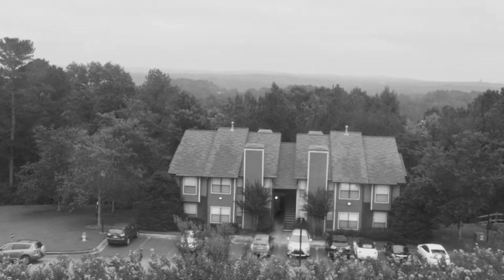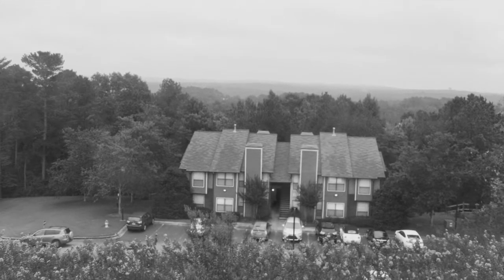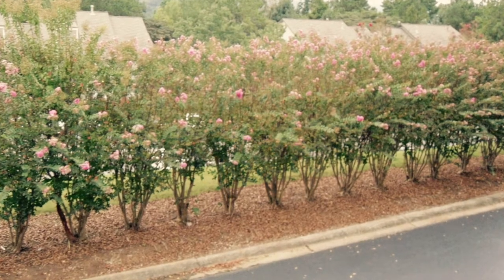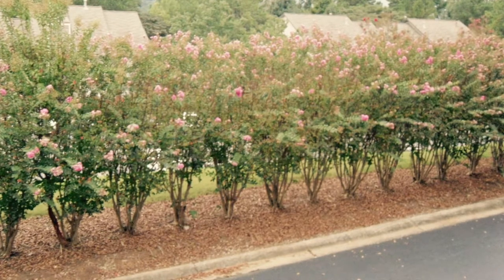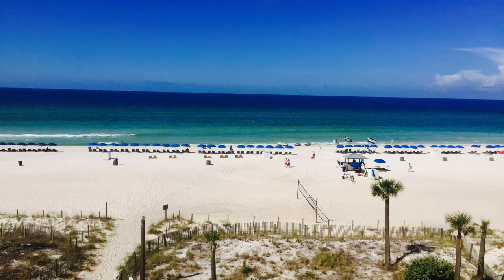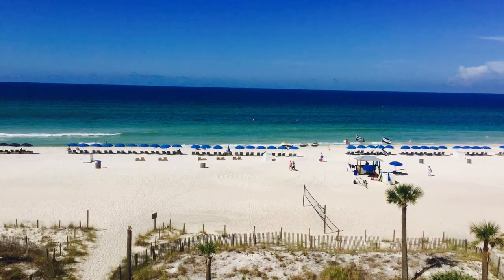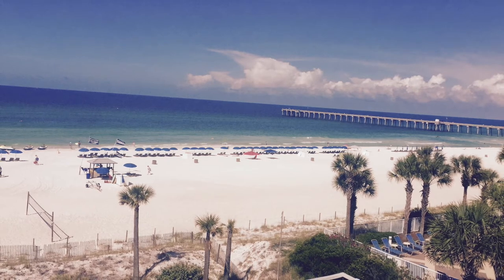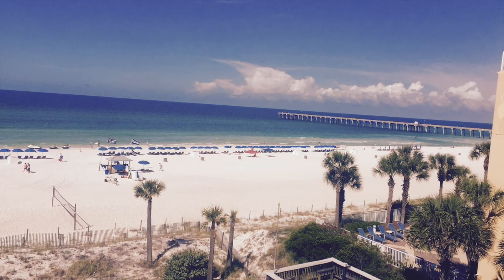About me podcast jaylin r